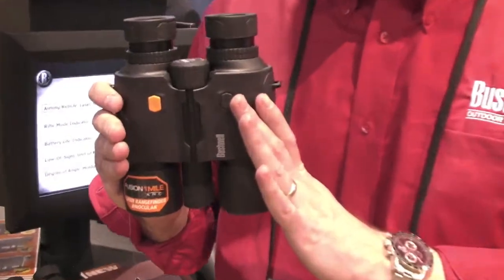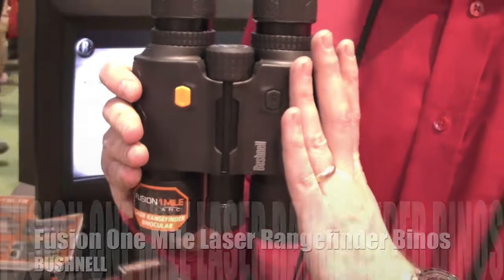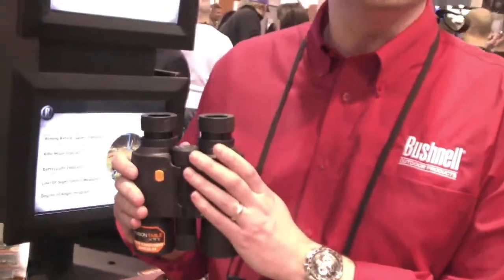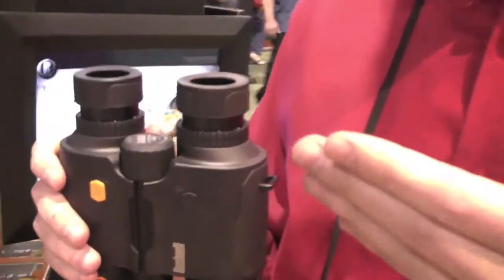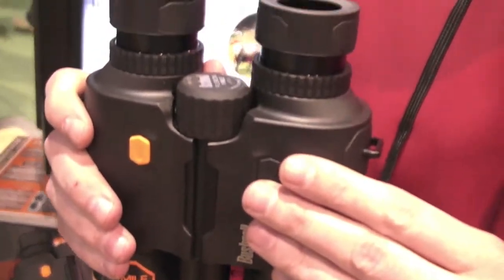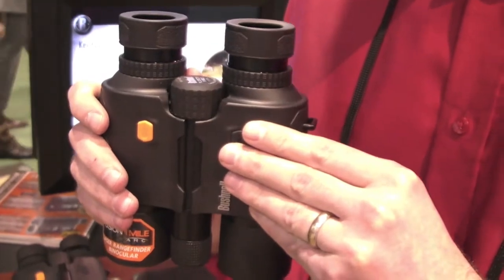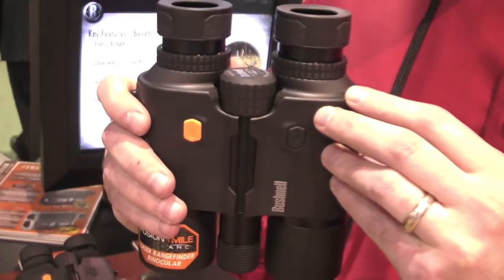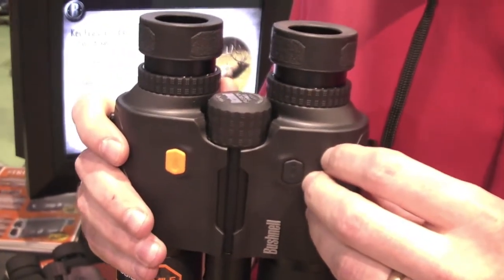Shot Show 2013 Bushnell's Fusion One Mile Laser Rangefinder ARC Binoculars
Check out Bushnell's Fusion One Mile Laser Rangerfinder Binoculars with ARC. These have ARC for both archers and gun hunters. Ontario OUT OF DOORS magazine readers will be surprised at all the features of these binoculars.